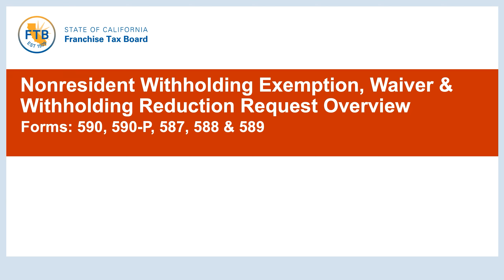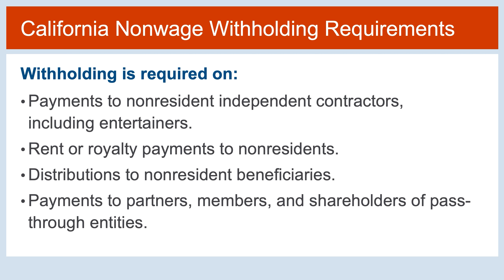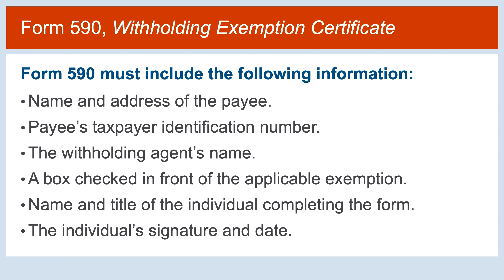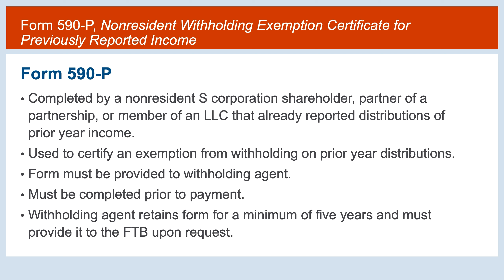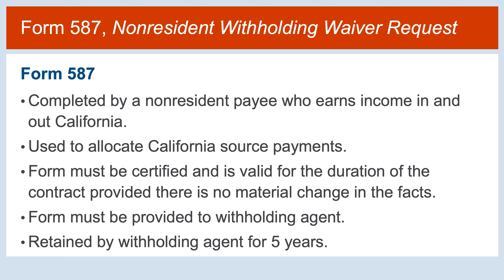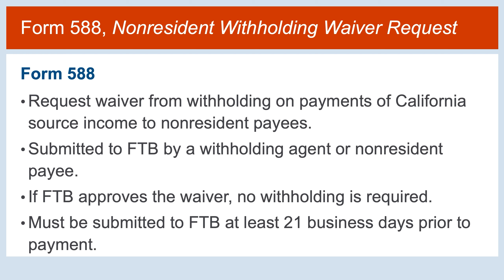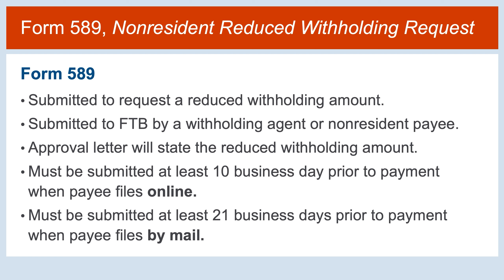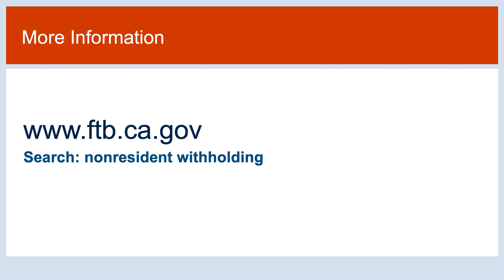Waiver Request Overview